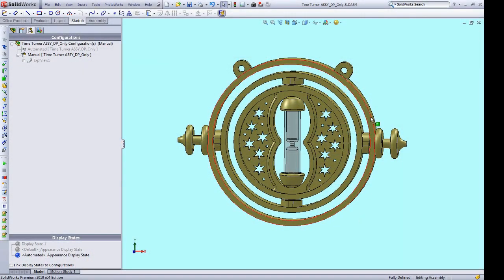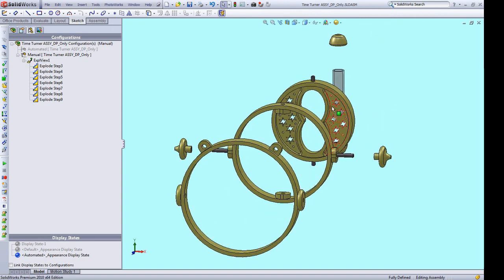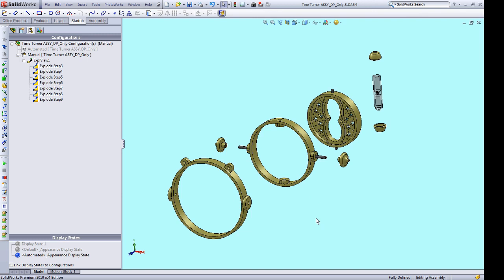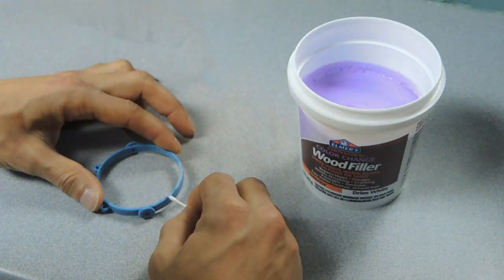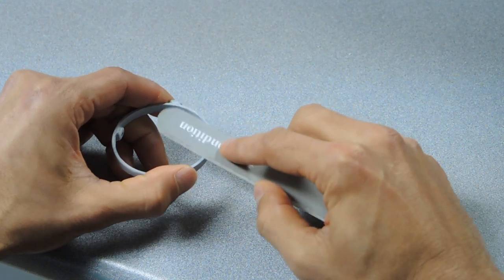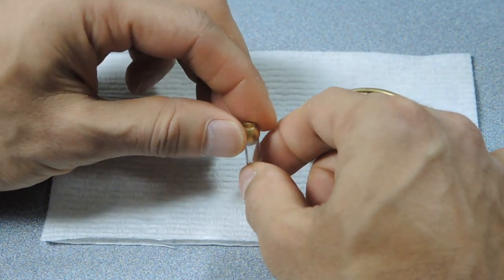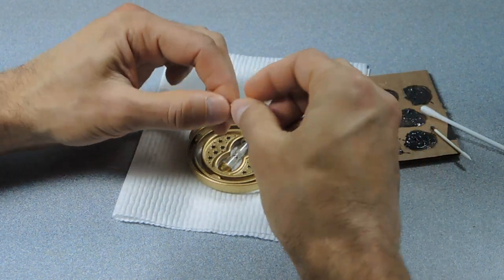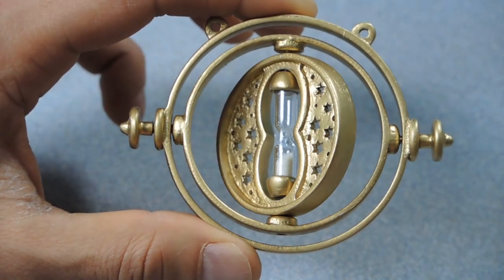Harry Potter Time-Turner: How to 3D Print and Assemble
My 3D printed take on the Time-Turner from the Harry Potter series.  In this video I show how to 3D print, paint, and assemble a hand turned Time-Turner.

Link to STL files (and a Bill of Materials) for 3D printing the Time-Turner:

I did a previous video for an automated, self-spinning Time-Turner with some humorous commentary that can be found here: